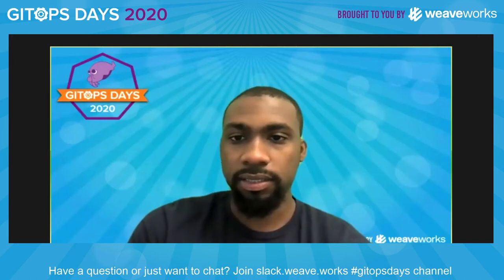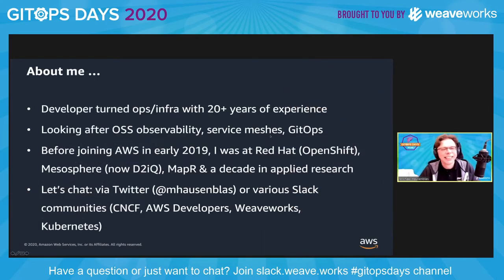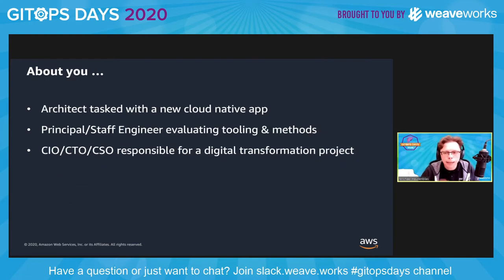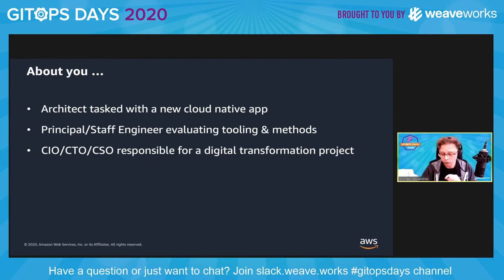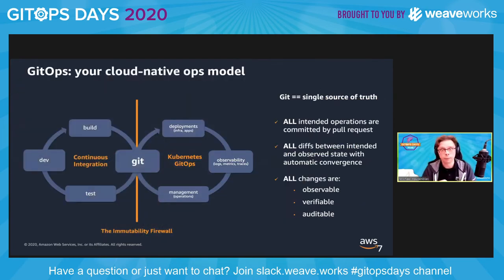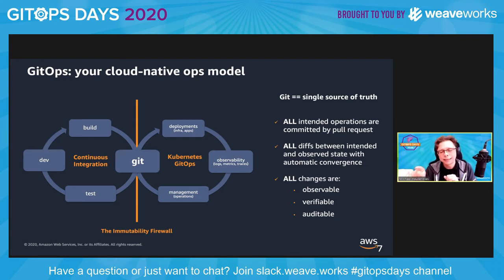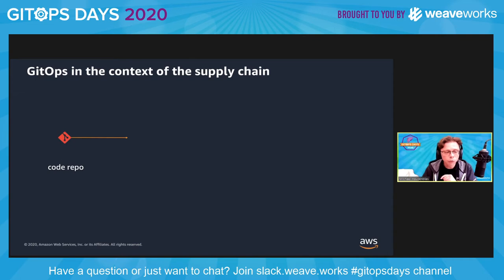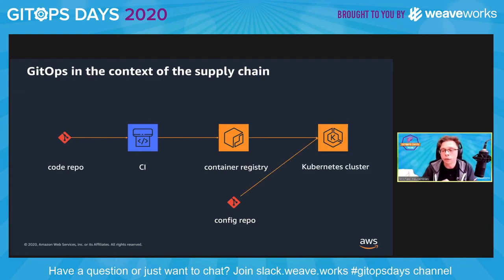D1S8: Everything C-levels Want to Know About Regulatory Compliance with GitOps (Michael Hausenblas)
Everything C-levels Always Wanted to Know About Regulatory Compliance with GitOps (but were afraid to ask)
Michael Hausenblas
Product Developer Advocate, AWS

GitOps enjoys increasing uptake across verticals. Sometimes we see, however, caution exercised from strongly regulated industries such as health care or financial services. In this talk we will review requirements from such industries around compliance as well as security considerations. We will discuss how GitOps enables high development velocity while not having to compromise on controls and established approval processes.

Bio: Michael Hausenblas, is a Product Developer Advocate in the AWS container service team, a CNCF Cloud Native Ambassador, and tries to help folks to be successful with containerized workloads. This includes, but is not limited to: container security & compliance (for example OPA), Kubernetes, GitOps, service meshes, observability, Go, Rust, and Arm-based systems.